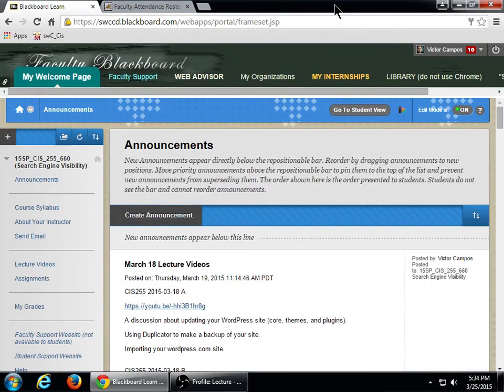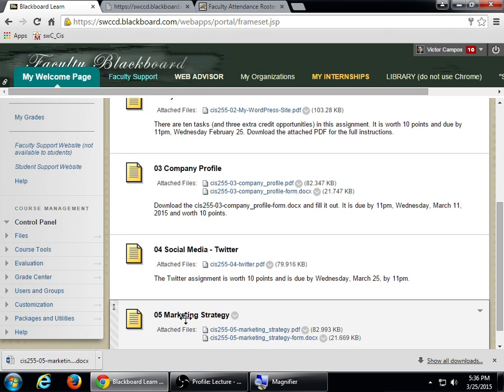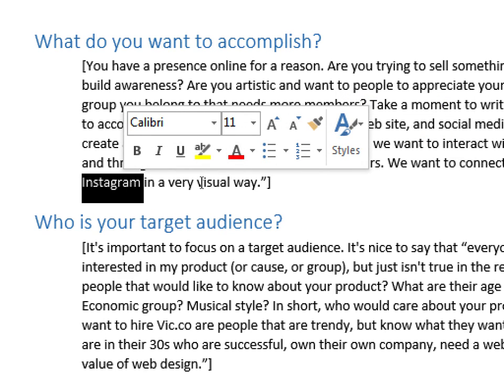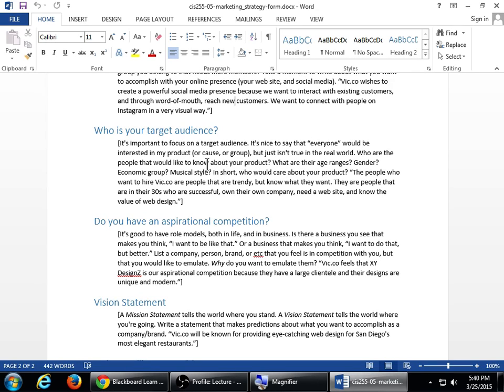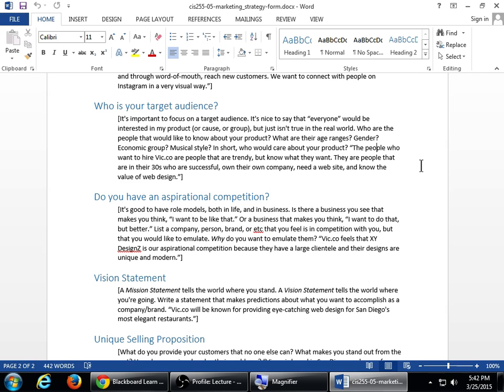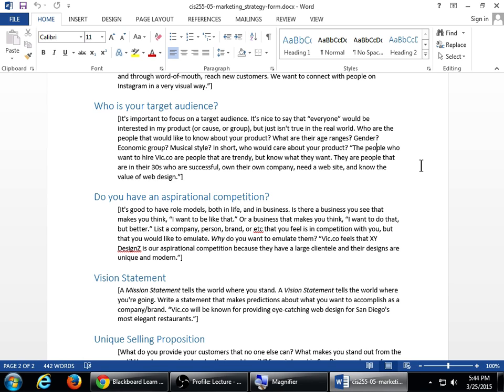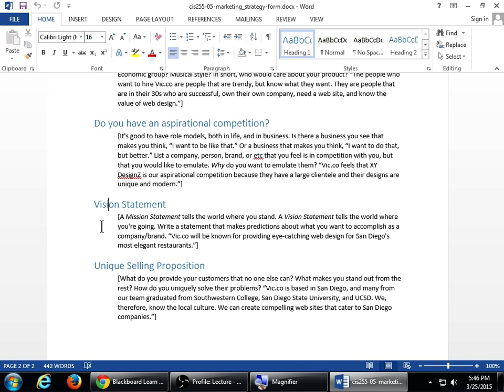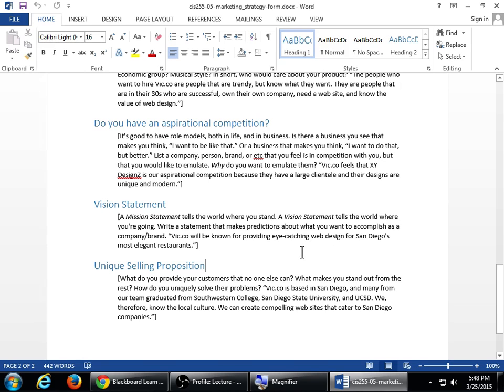CIS255 2015-03-25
An explanation of the Marketing Strategy homework assignment.